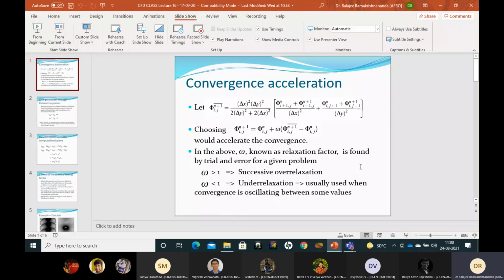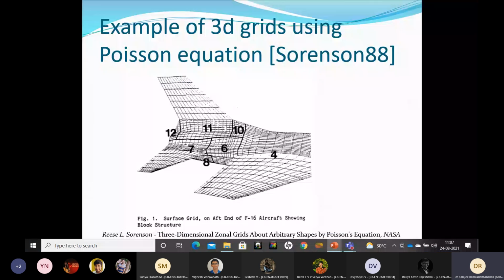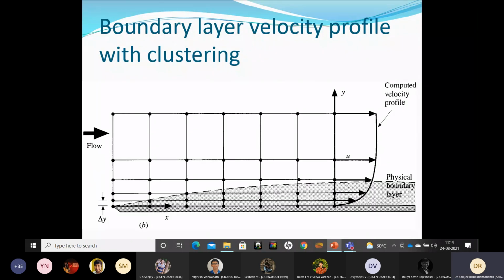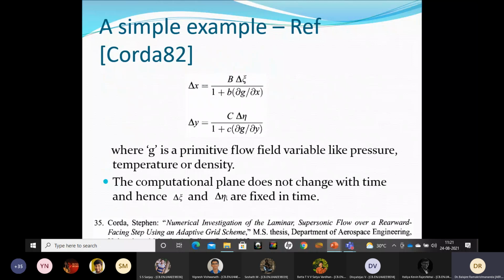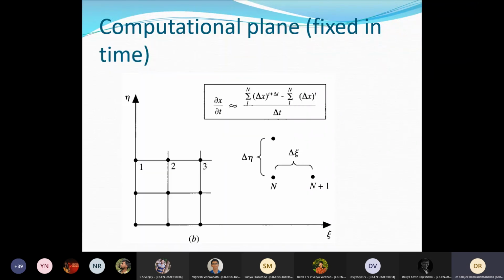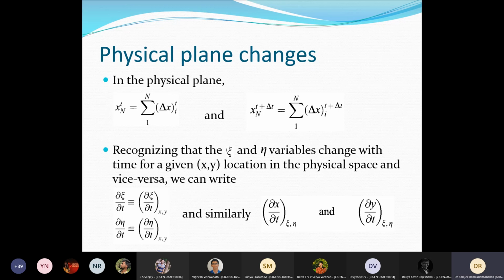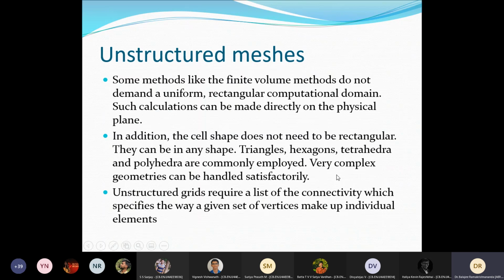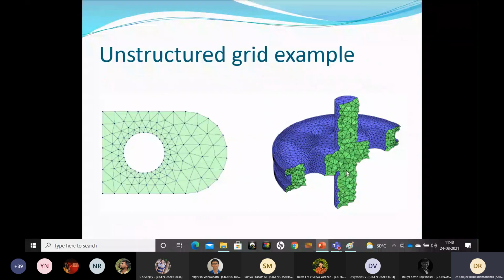AES401 24th Aug